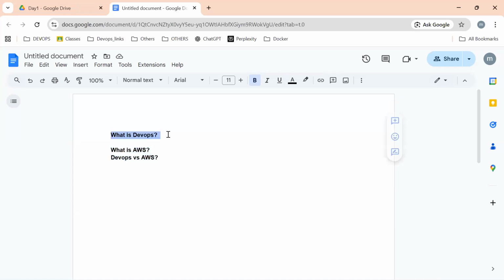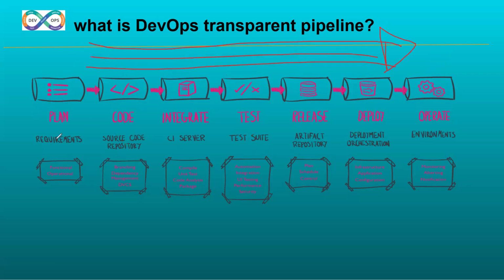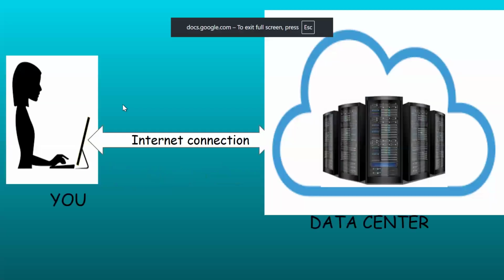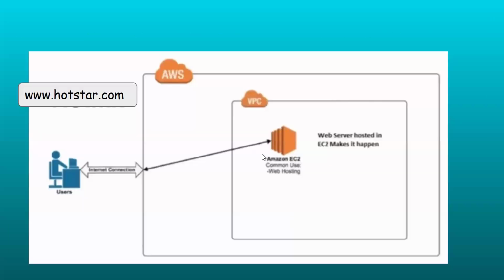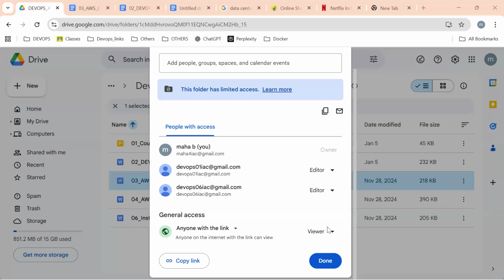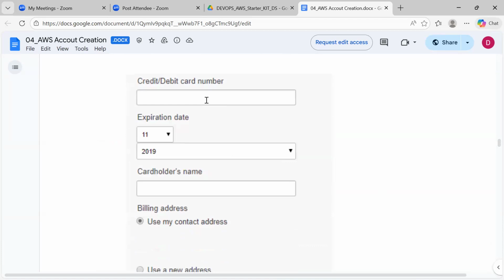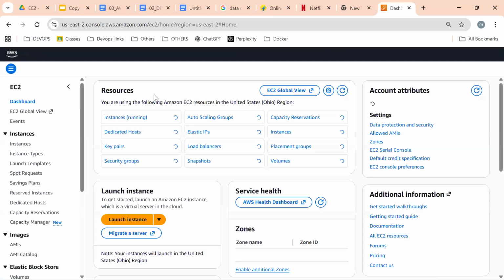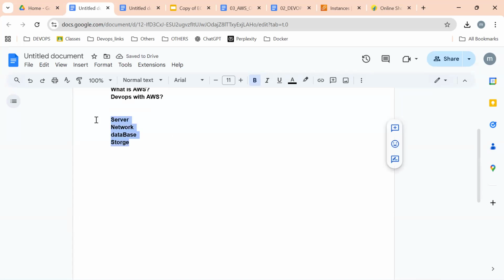DEVOPS with AWS & AI tutorials || Demo - 2 || by Mr. Maha On 06-01-2026 @6AM (IST)